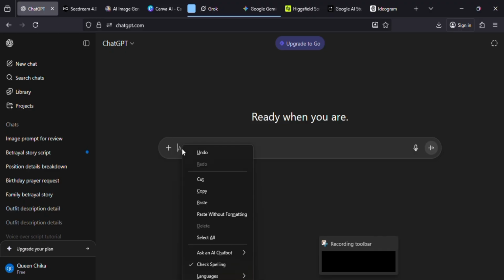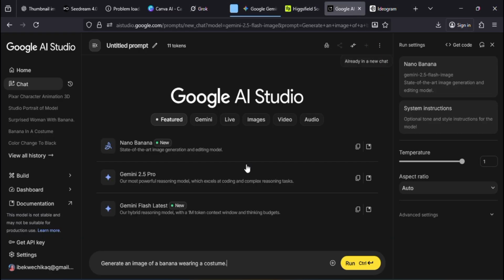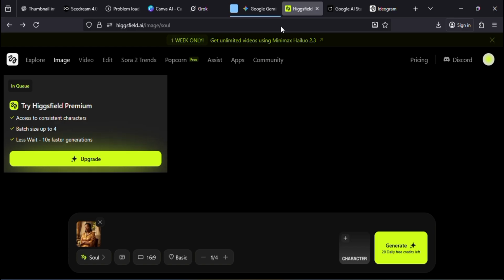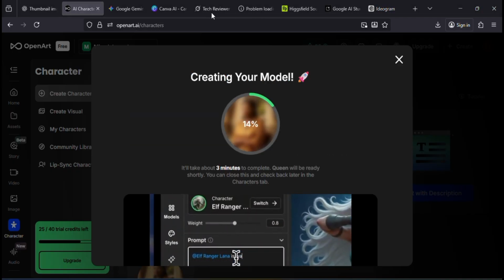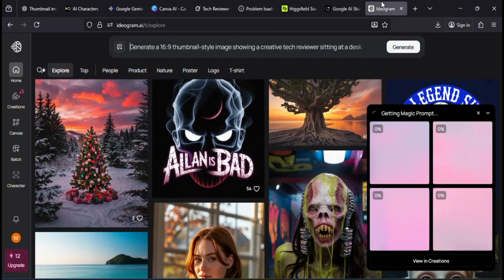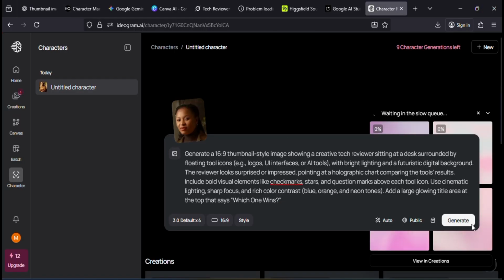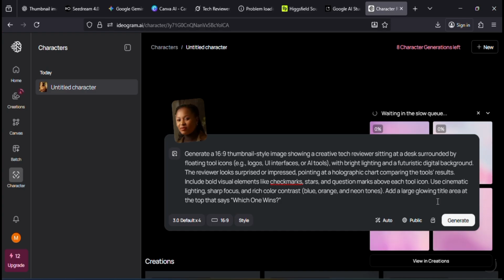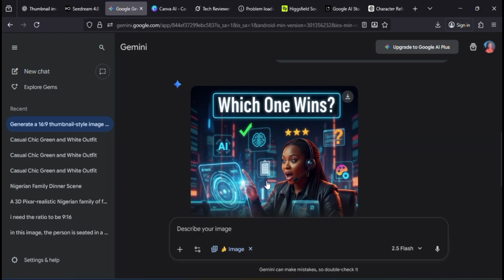AI Image Battle — Let's See Who Wins?”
Join me as I take a deep dive into some of the most powerful AI image generation tools and those you don't know they exist! In this video, I’ll be reviewing different images created by tools like Seedream, Ideogram, Chatgpt, Canva and more — comparing their realism, creativity, and overall visual appeal. We’ll look at lighting, texture, facial accuracy, background details, and how well each tool brings imagination to life. Whether you’re a creator, designer, or just love AI art, this review will help you decide which tool is truly worth your time.”

THE PROMPT
Generate a 16:9 thumbnail-style image showing a creative tech reviewer sitting at a desk surrounded by floating tool icons (e.g., logos, UI interfaces, or AI tools), with bright lighting and a futuristic digital background. The reviewer looks surprised or impressed, pointing at a holographic chart comparing the tools’ results. Include bold visual elements like checkmarks, stars, and question marks above each tool icon. Use cinematic lighting, sharp focus, and rich color contrast (blue, orange, and neon tones). Add a large glowing title area at the top that says “Which One Wins?”